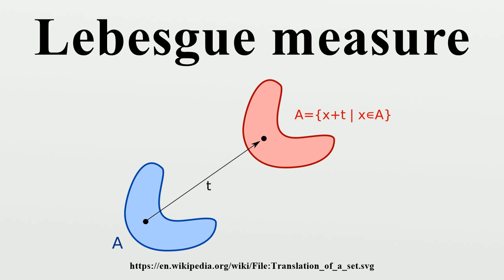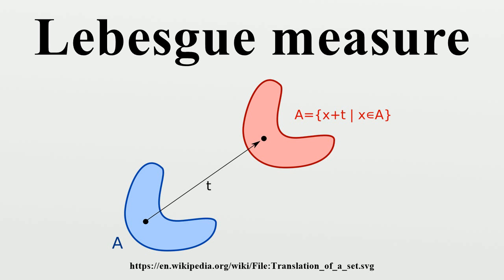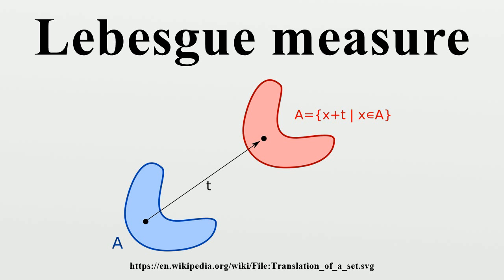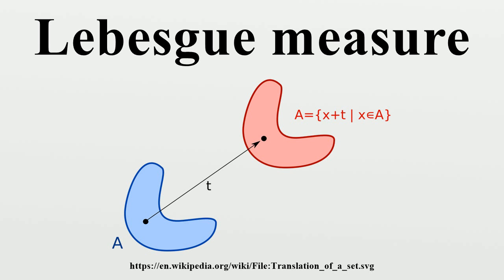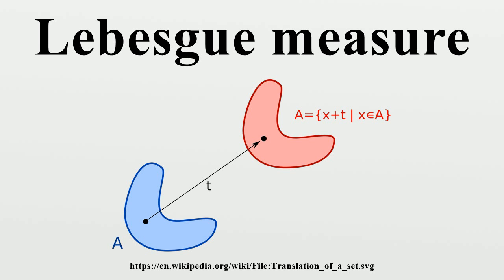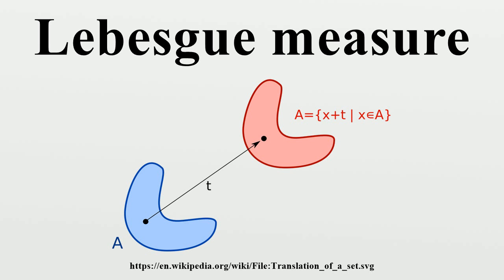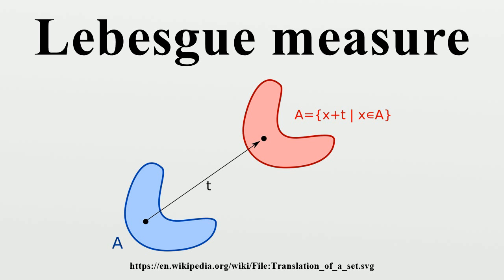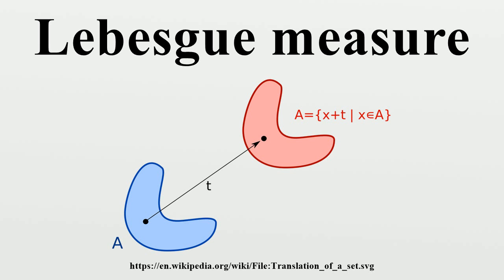Lebesgue measure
In measure theory, the Lebesgue measure, named after French mathematician Henri Lebesgue, is the standard way of assigning a measure to subsets of n-dimensional Euclidean space.For n = 1, 2, or 3, it coincides with the standard measure of length, area, or volume.

Image-Copyright-Info
Author-Info:   Stephan Kulla (User:Stephan Kulla)

Image-Copyright-Info